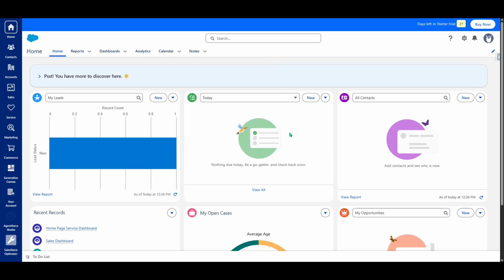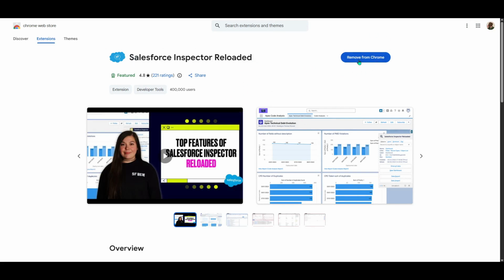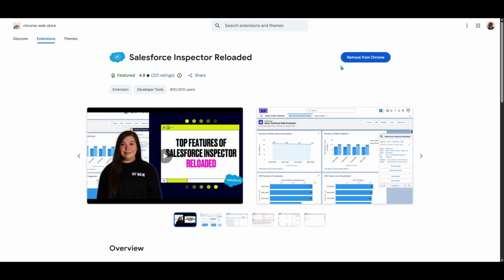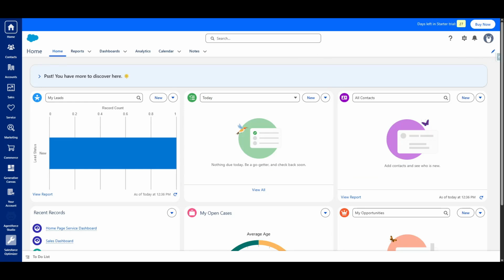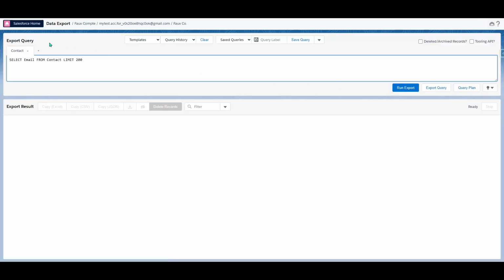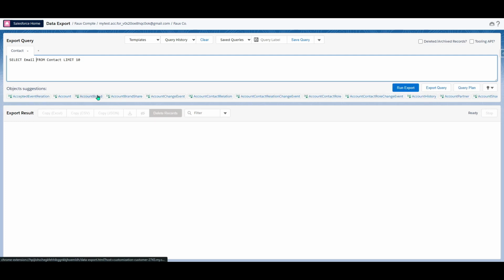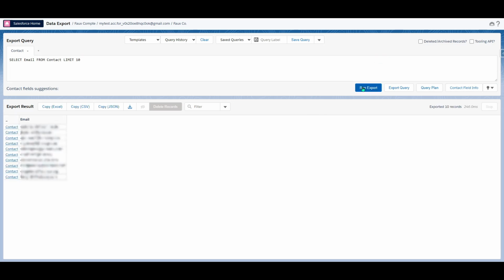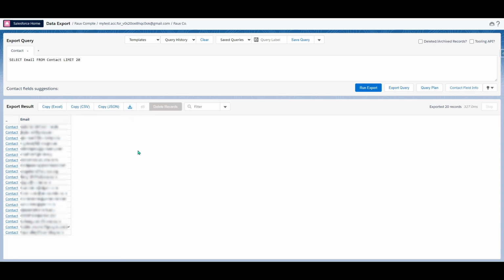How to Query Data Using Salesforce Inspector (2025 Step-by-Step Beginner Tutorial)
Learn how to query data using Salesforce Inspector to quickly view and analyze records! In this 2025 step-by-step beginner tutorial, I’ll show you how to run SOQL queries with Salesforce Inspector, use it as a faster alternative to Developer Console, export query results, and avoid common beginner mistakes. Perfect for beginners and Salesforce admins who want faster data access without writing complex code.

how to query data using salesforce inspector, salesforce inspector tutorial 2025, run soql queries salesforce inspector, salesforce inspector for beginners, query salesforce data without code, salesforce lightning admin tools, soql basics salesforce inspector, beginner salesforce admin tutorial, crm data analysis tools, salesforce productivity tips, salesforce inspector chrome extension